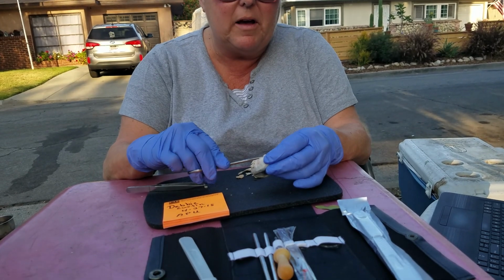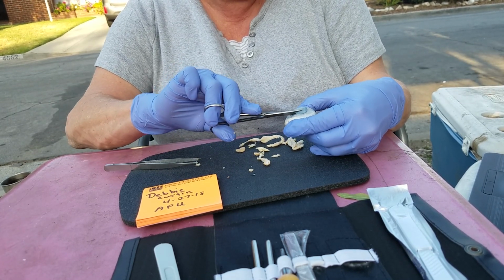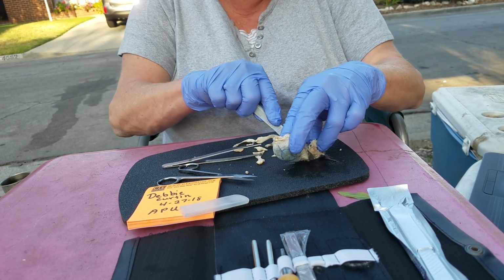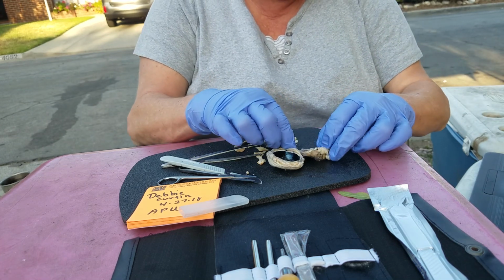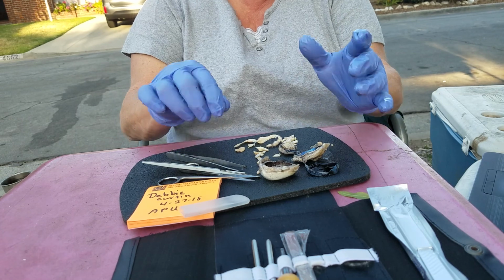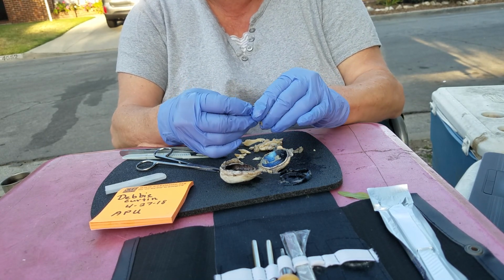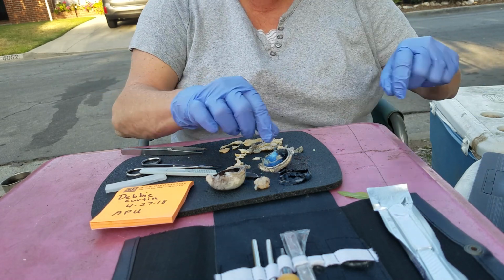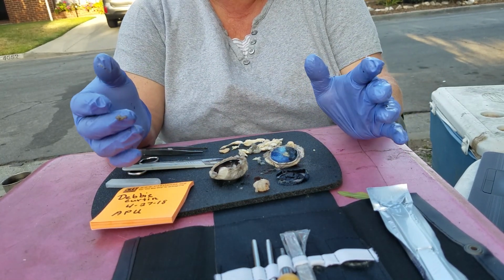Cows eye disection